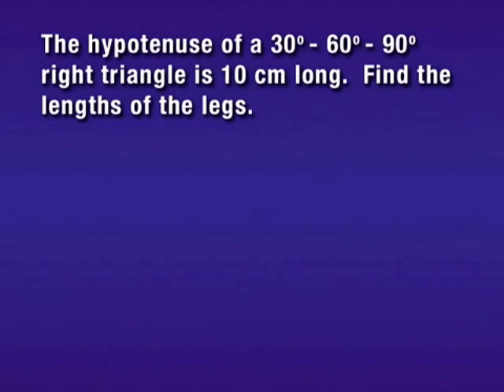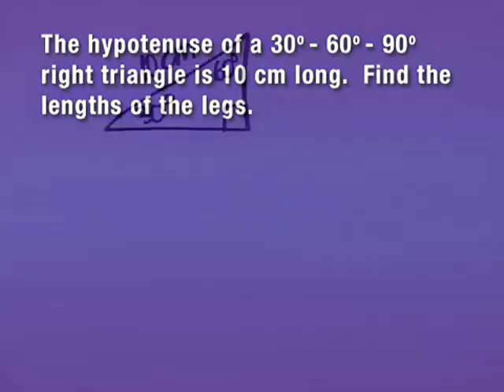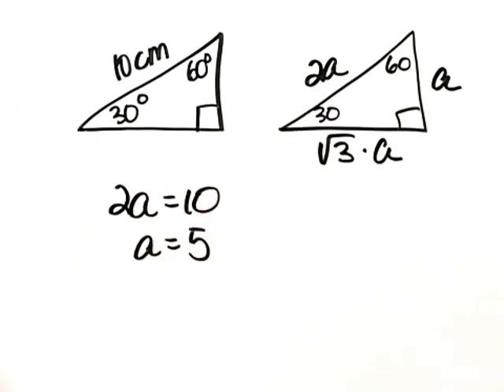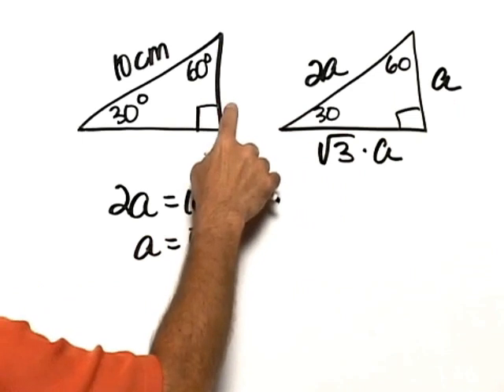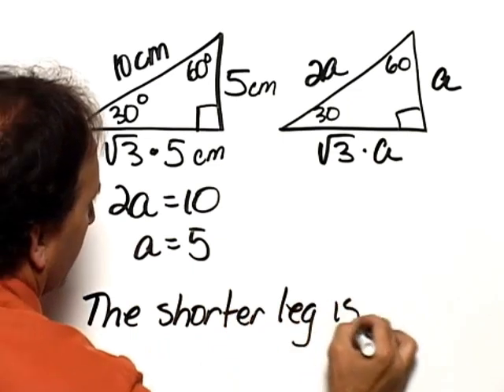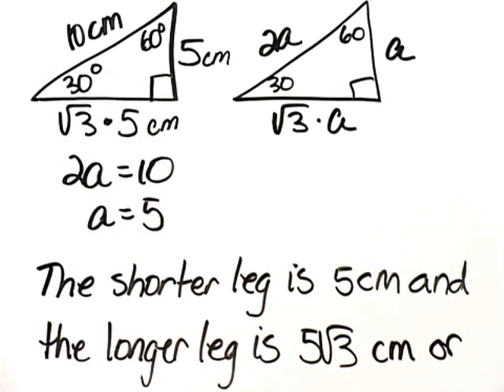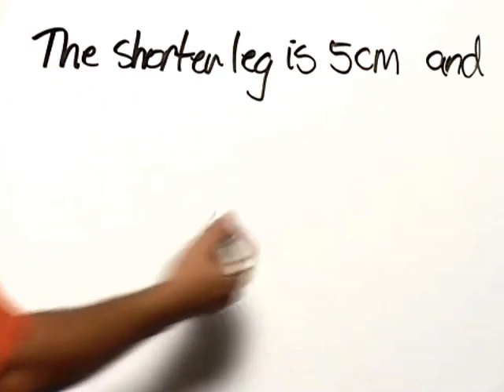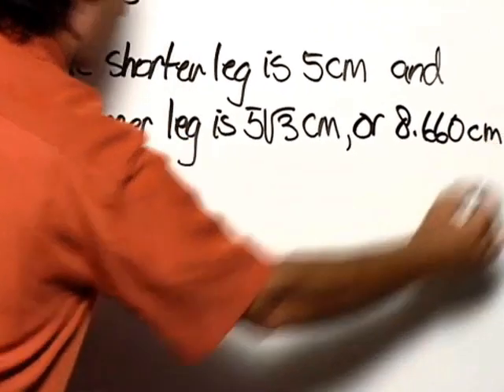Bittinger Intermediate Algebra 10e Chapter Test Prep Ch. 7 Ex. 23